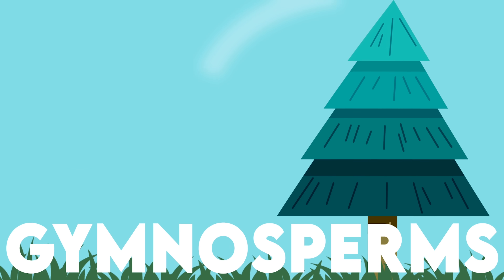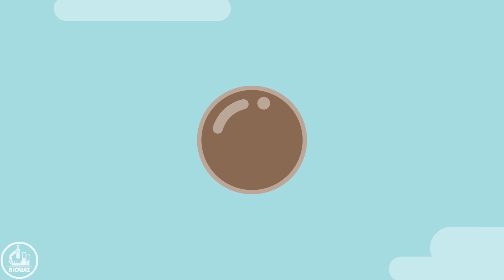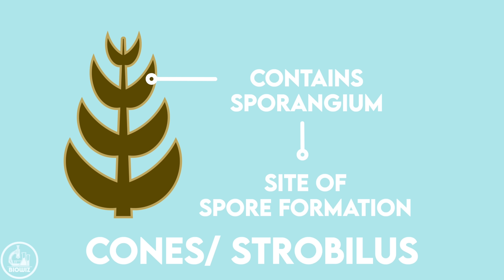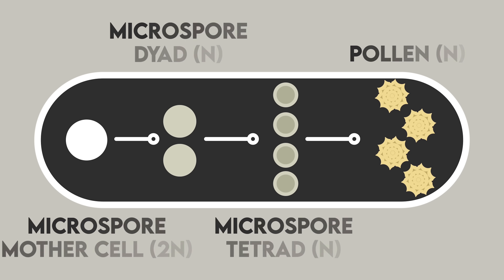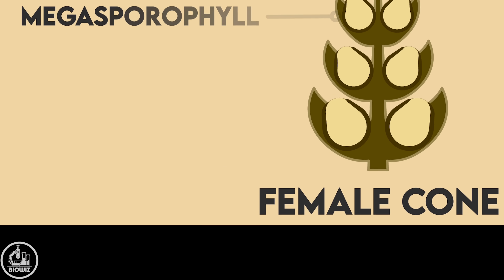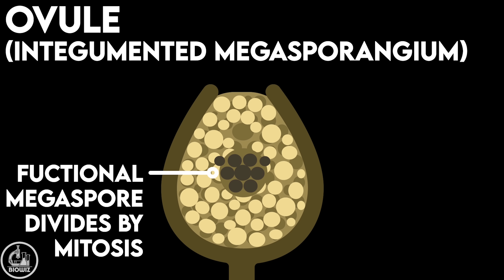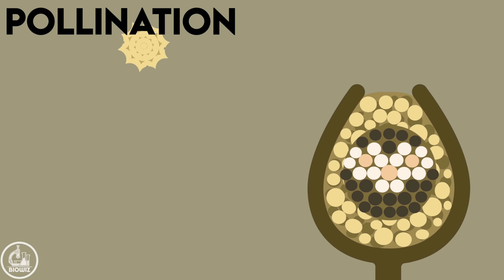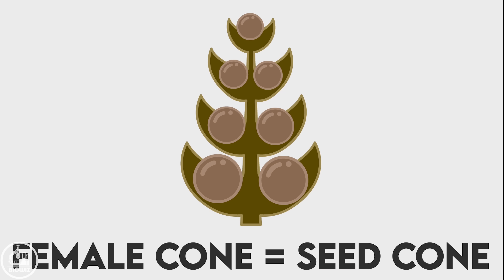Gymnosperms Class 11 | Life Cycle of Gymnosperms ANIMATION | Plant Kingdom Class 11 | NEET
Learn more about the Life Cycle of Gymnosperms as well as their general characters by visiting the link given below:-

Gymnosperms are the group of tall trees producing naked seed i.e. the seeds are not enclosed inside the fruit. Just like other plants, their life cycle also shows Alternation of Generation between the Diploid sporophyte and the haploid gametophyte. This video shows the entire life cycle of Gymnosperms with the help of animations.

0:00 Introduction
0:20 Seed and Seed germination
0:50 Sporophyte
1:32 Types of cones
1:38 Male cones
2:40 Female cones
4:20 Pollination and Fertilization
4:52 Seed development